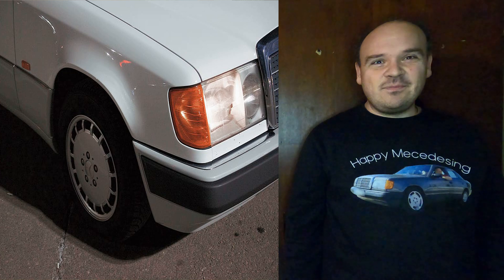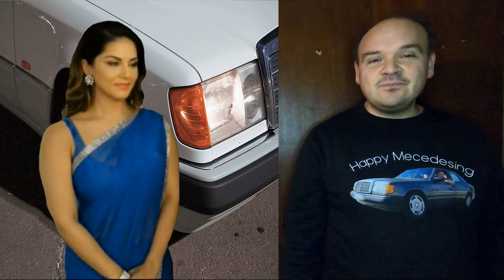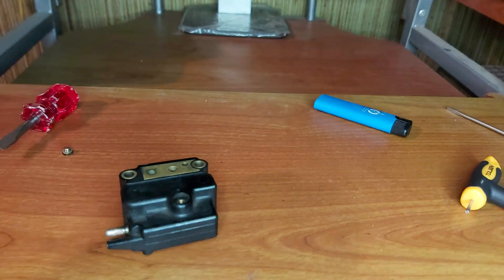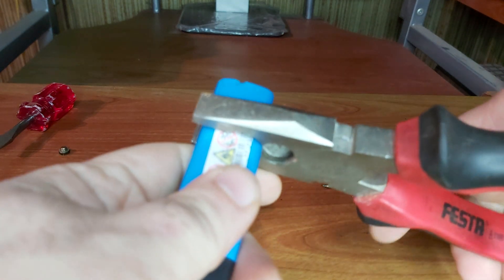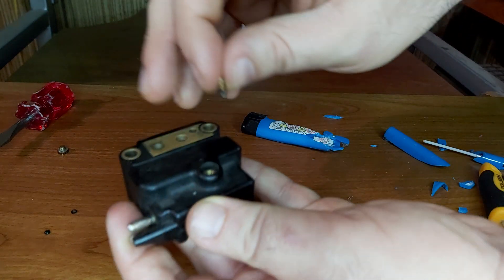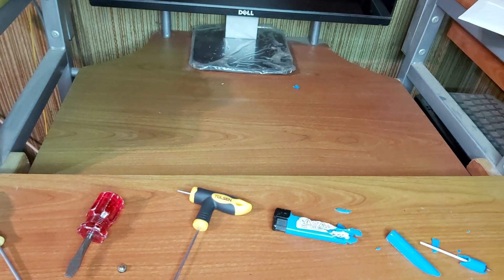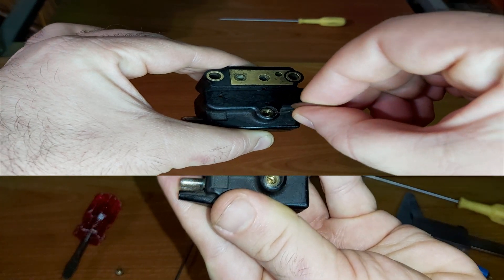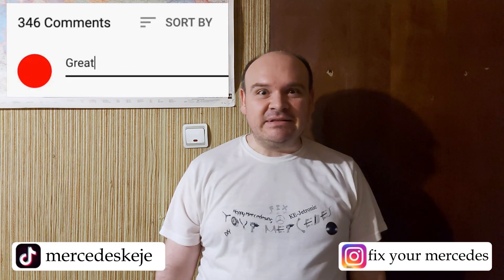㉦Mercedes Ke-Jetronic㉦ - ⭕The o-ring⭕ on the ⚙🔦adjustment screw🔦⚙Г/EHA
"Happy Mercedesing"